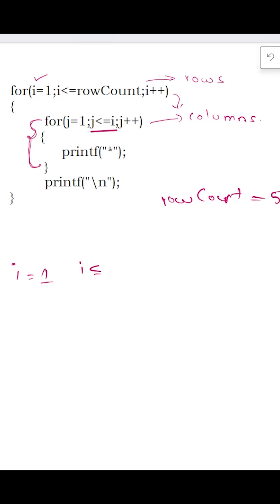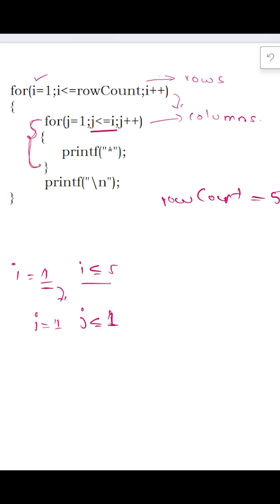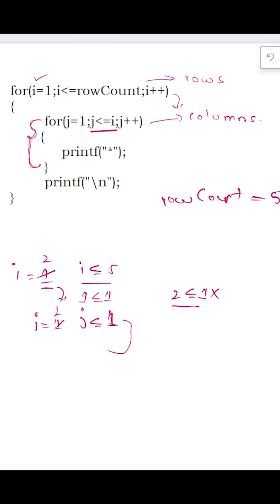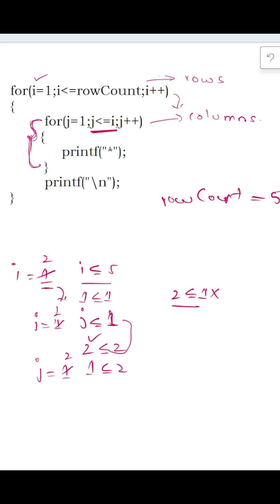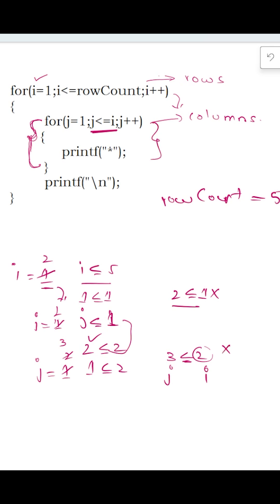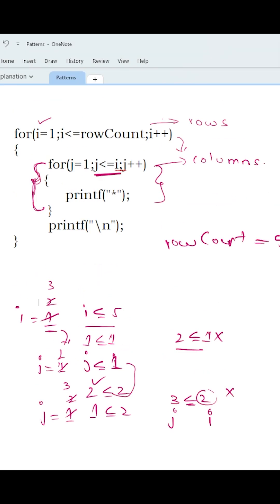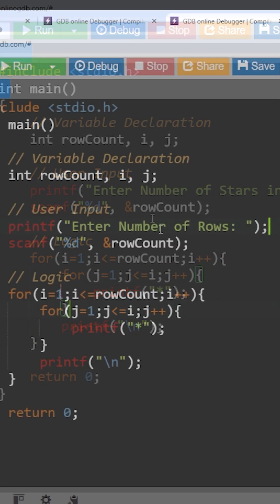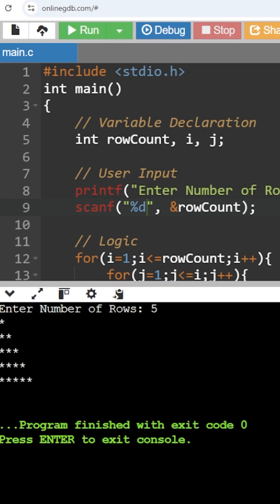Part 2 Logic for Right Angle Triangle Star Pattern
In this class we will understand Part 2 Logic for Right Angle Triangle Star Pattern.